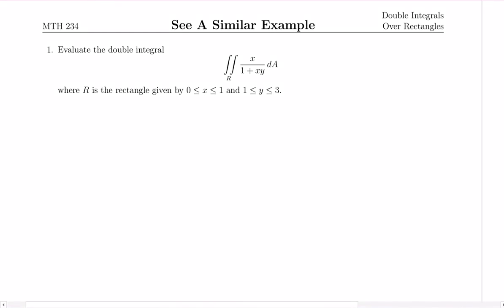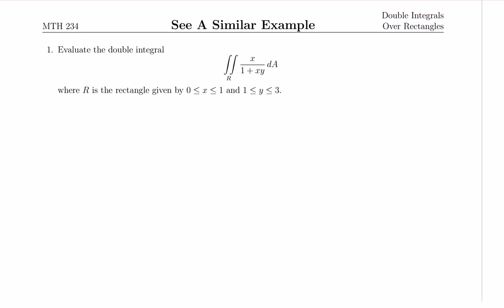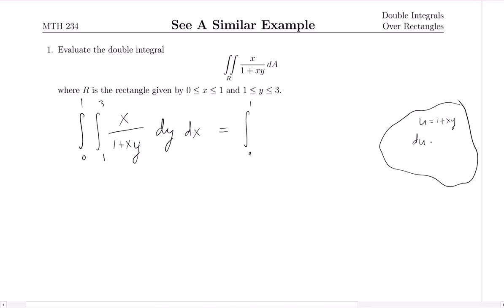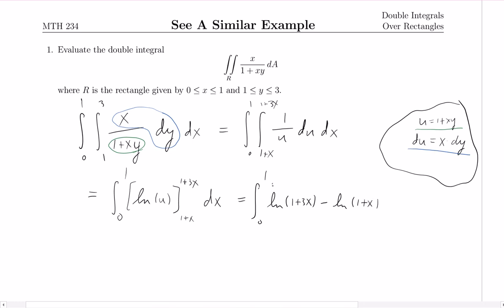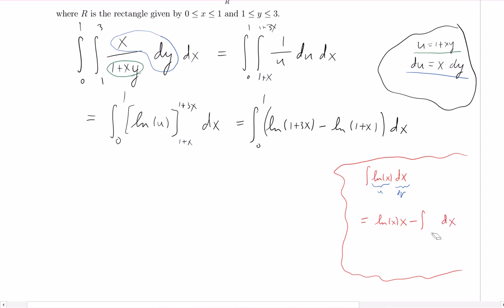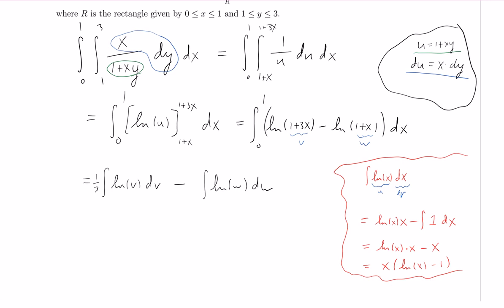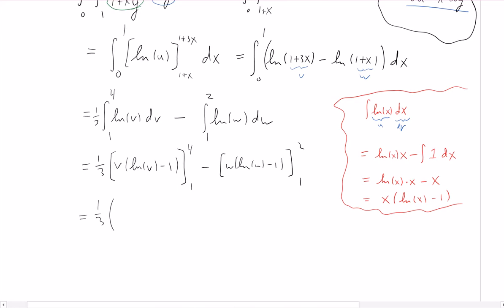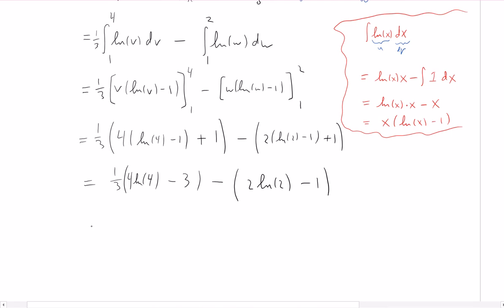Double Integrals over Rectangles